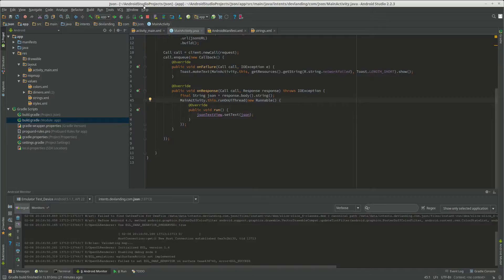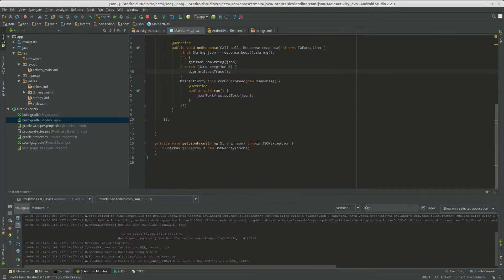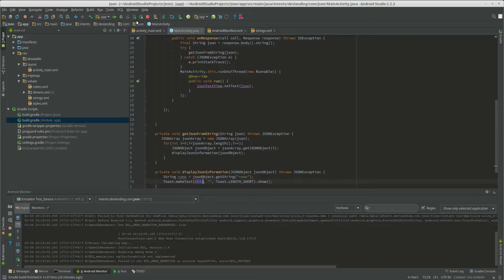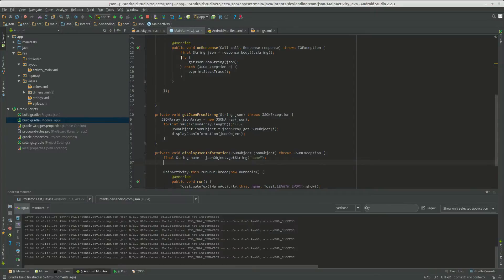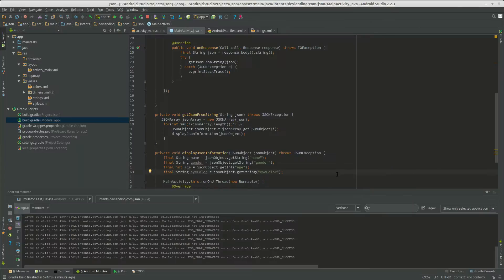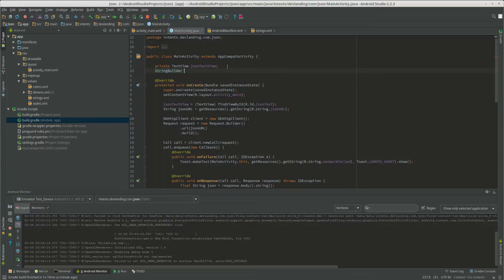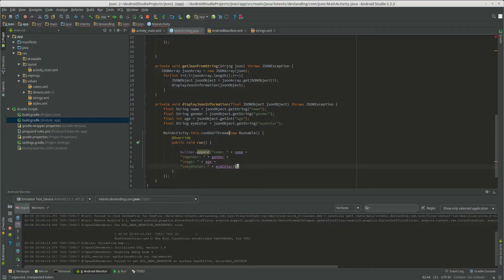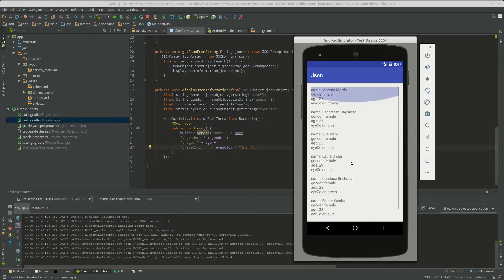Android Json tutorial